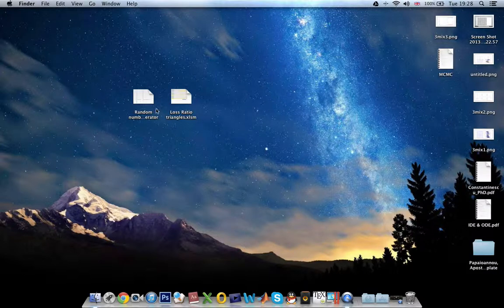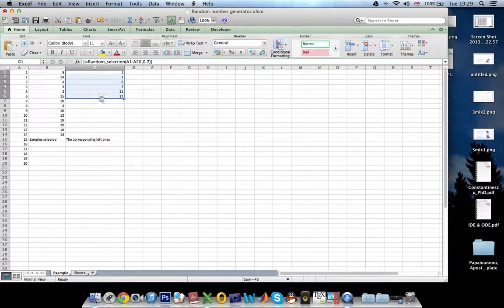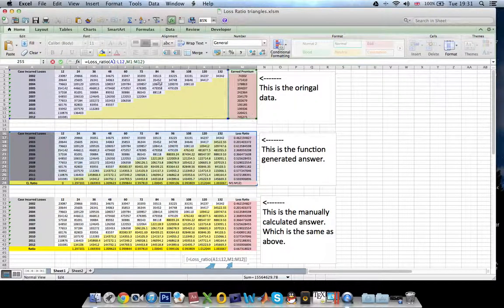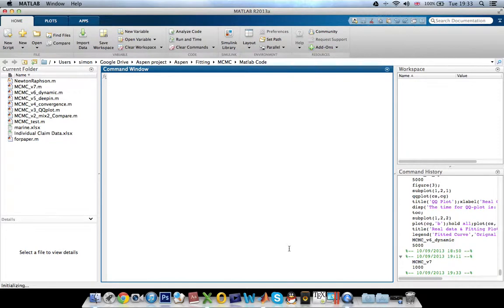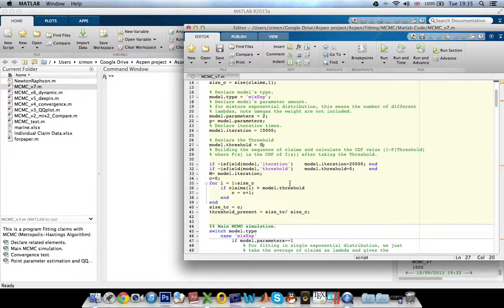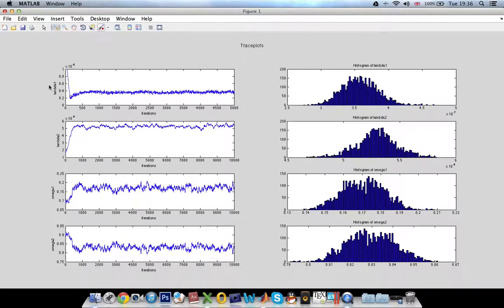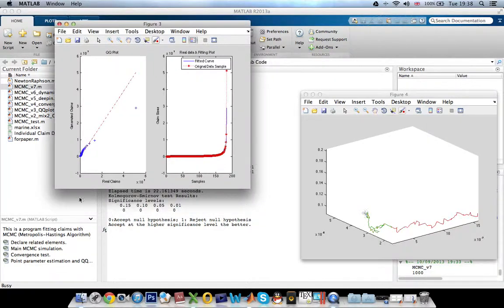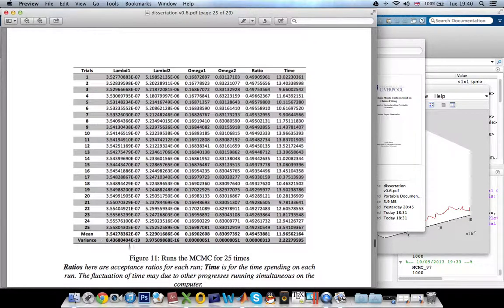Code for Aspen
1. Random number generator (vba)
2. Loss ratio triangle (vba)
3. Markov Chain Monte Carlo fitting method (matlab)